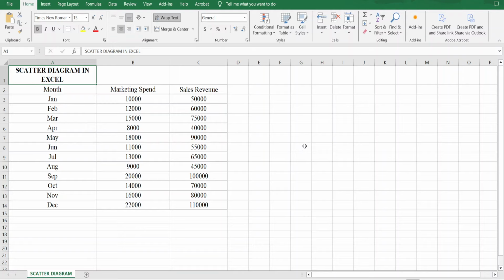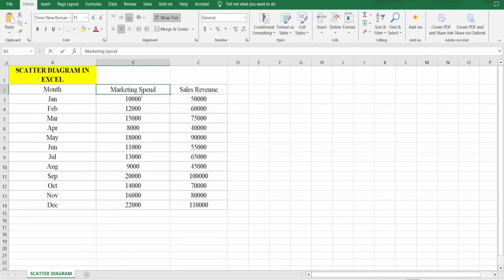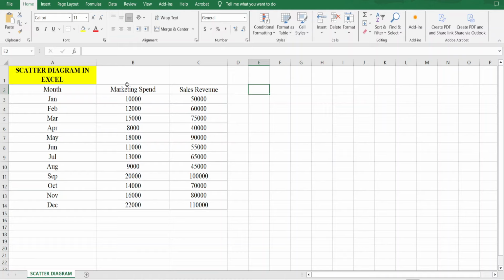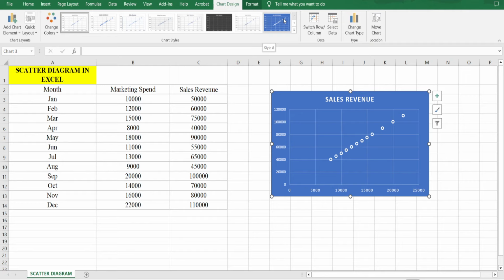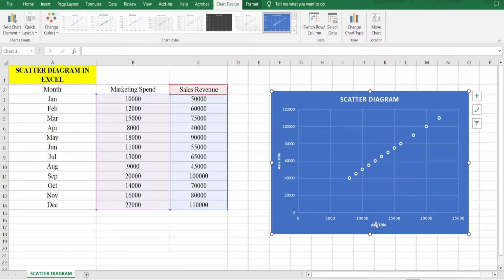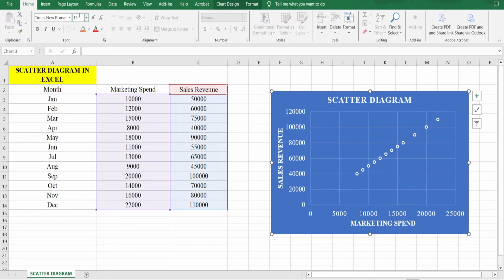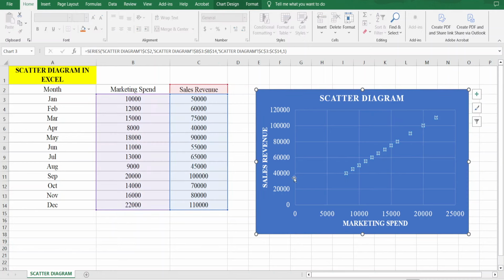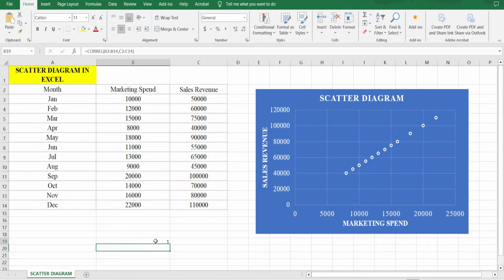How to Make a Scatter Plot in Excel | Scatter Diagram in Excel | MS Excel - XY Scatter Chart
एक्सेल में स्कैटर प्लॉट कैसे बनाएं | एक्सेल में स्कैटर चार्ट कैसे बनाएं | एक्सेल में स्कैटर चार्ट | एमएस एक्सेल - XY स्कैटर चार्ट

scatter diagram
scatter diagram in excel
data analysis
Excel data visualization
scatter plot
excel statistics

"Learn how to create a scatter plot in Excel with this quick tutorial! Discover the steps to visualize data points, analyze trends, and make your data insights stand out. Perfect for beginners looking to enhance their data visualization skills in Excel."